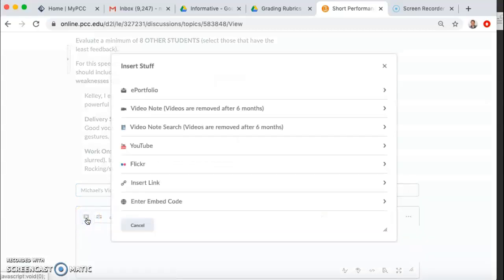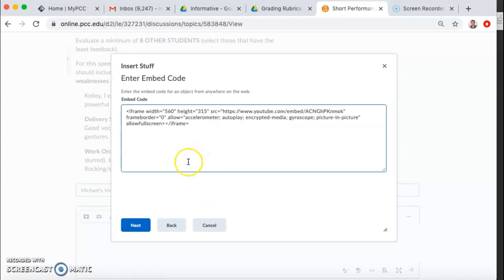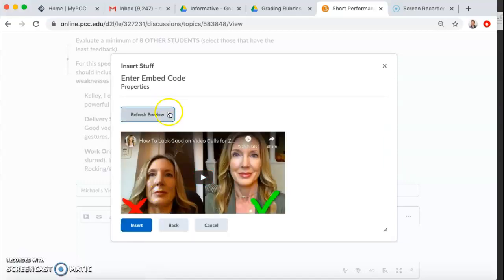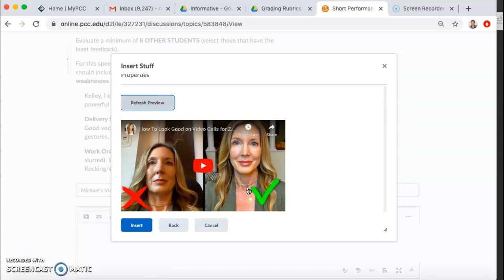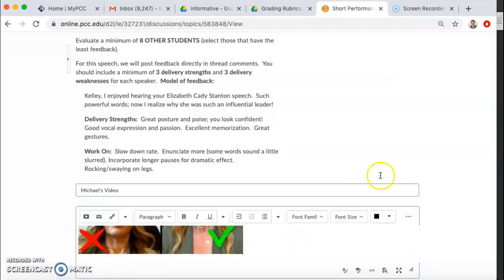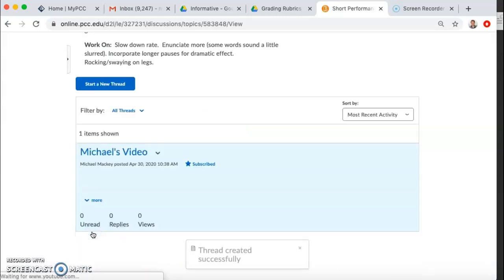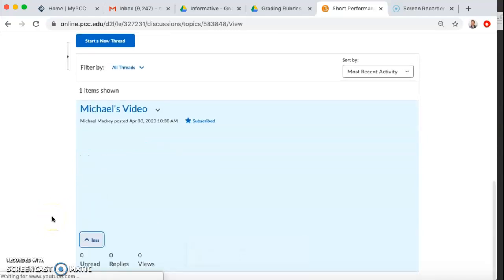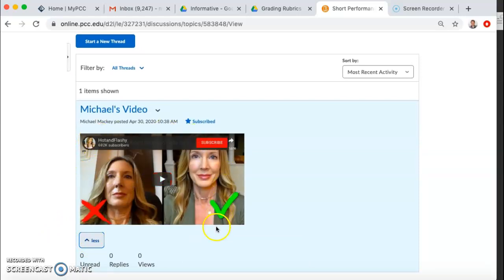How to Embed Video in D2L